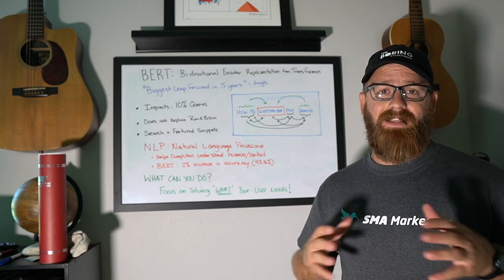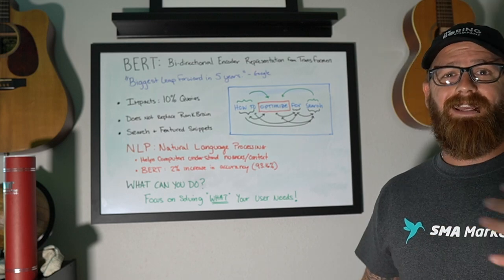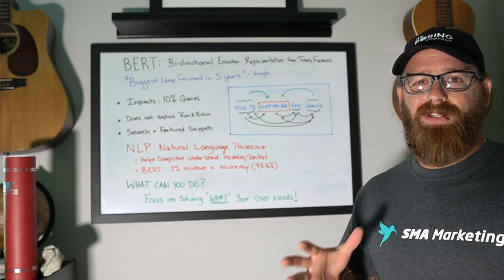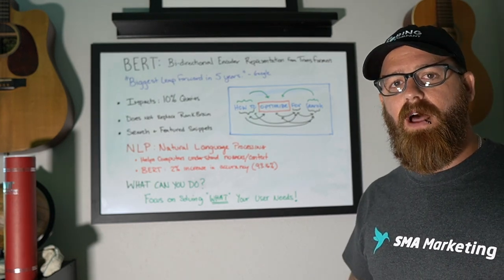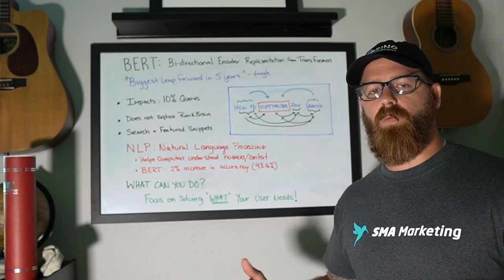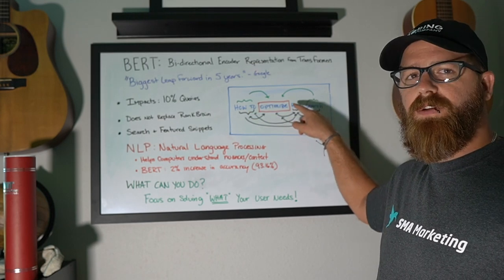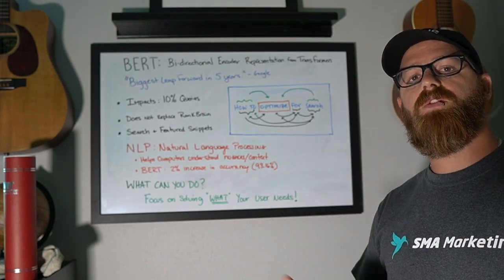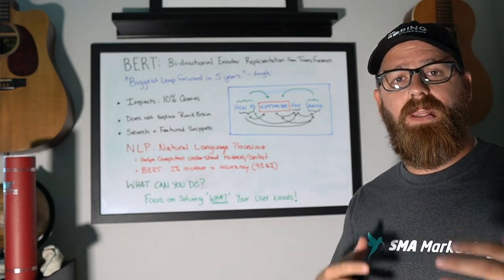Introducing BERT: Google's New AI Algorithm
Understanding native language to deliver more target search results has always been a goal for Google Search. In 2015, Google released RankBrain, their first big step towards achieving this goal. Just last week, they made, "the biggest leap forward in five years" towards better understanding the native language with the release of BERT.

BERT is designed to better understand the nuances and context of words in searches and better match those queries with more relevant results in search and featured snippets. Watch the video below to learn more.